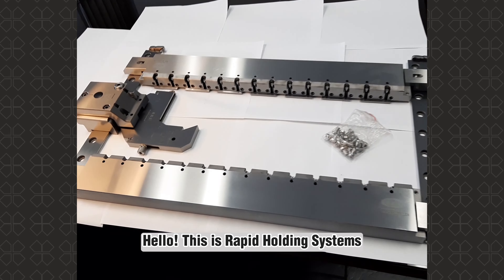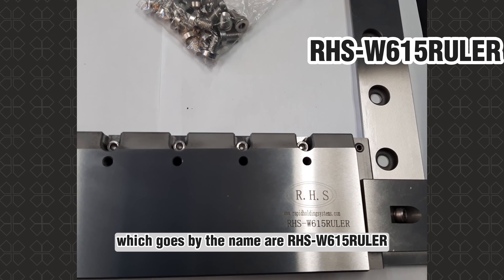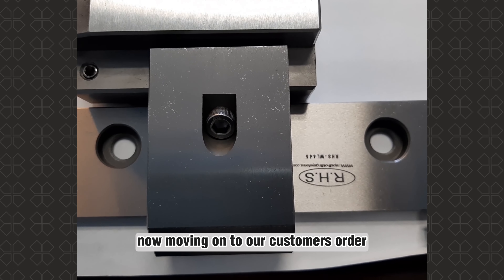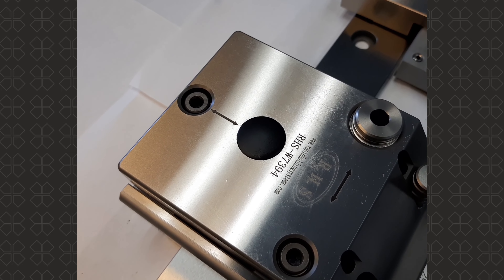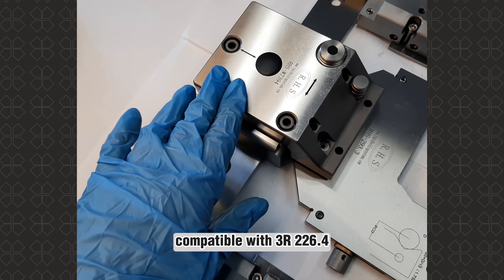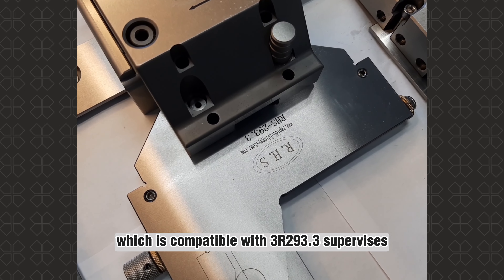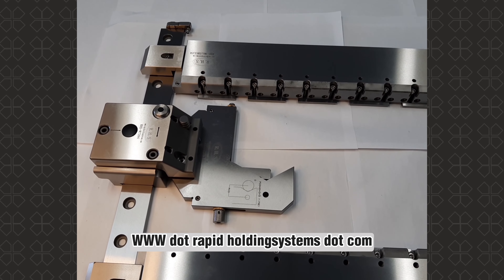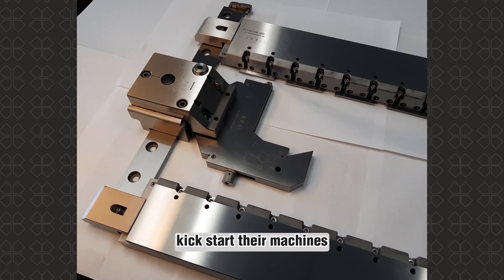RHS| Premium WIRE EDM Tooling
🛠️ Explore the World of Precision Machining 🛠️

Looking to take your machining game to the next level? Join us in this video as we introduce our top-notch WIRE EDM tooling collection at Rapid Holding Systems! From clamping beams to mounting adapters and low-profile supervisors, we've got it all covered.

🔧 Clamping Beam:
RHS-W615RULER - Perfectly Compatible with System 3R 3R-239 🔩 Customer's Order:
RHS-WL445 - Complete with Essential Screws 🔌 Mounting Adapter:
RHS-W7394 - Versatile & Adjustable for Your Needs 🧲 Fixed Mounting
Adapter: Compatible with 3R-226.4 for Manual Clamping 🔒 Low-Profile Supervise: RHS-293.3 - Ideal for Rectangular and Round Workpieces

to explore these top-quality tools and kickstart your machining journey with confidence